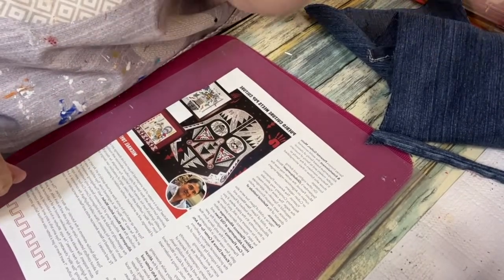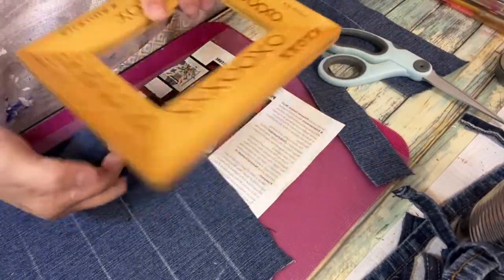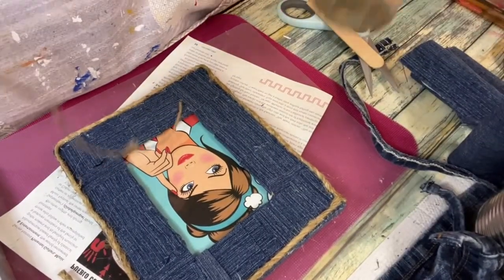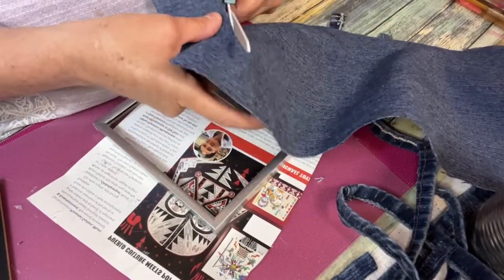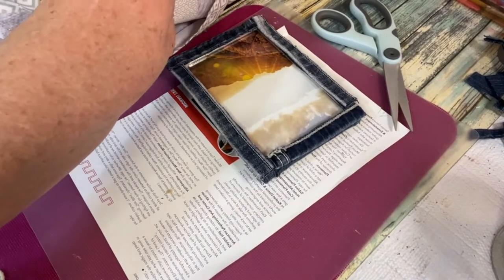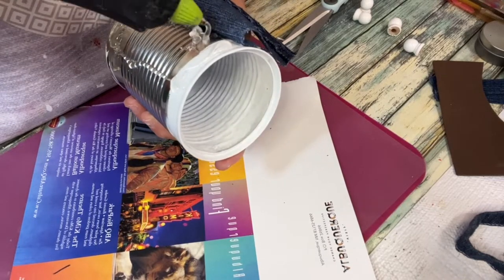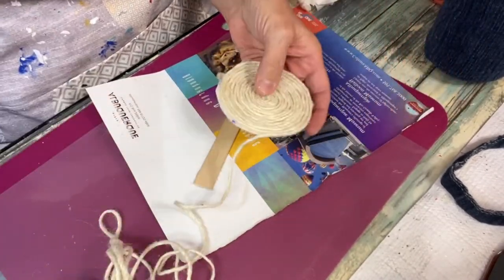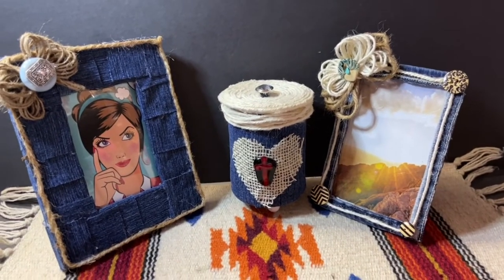Three Awesome Blue Jean DIY’s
Materials used:

2 picture frames- used
Old Blue Jeans
1Tin can
Buttons
Jute string- Walmart 5.49
Package 3/4 inch Dowels- Hobby Lobby 2.49